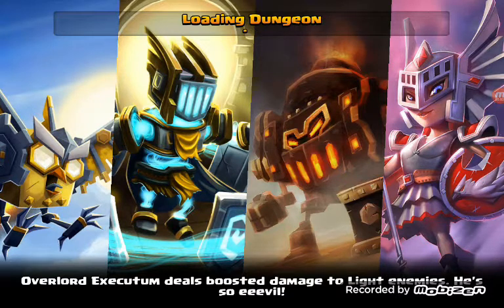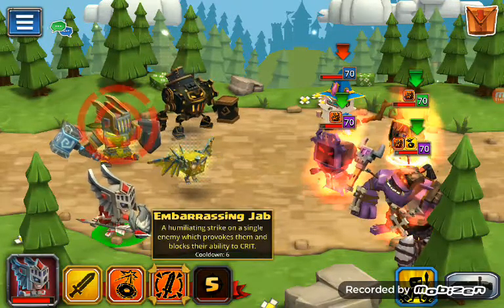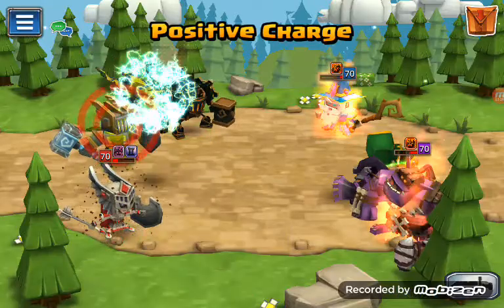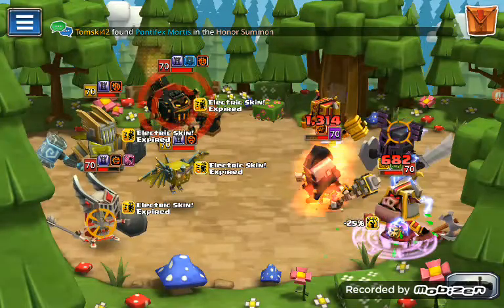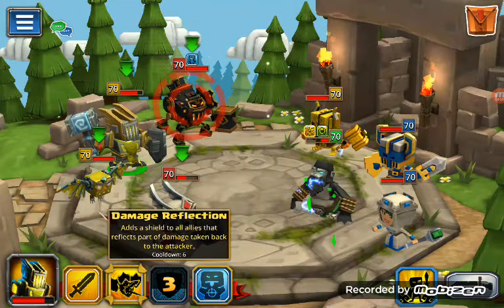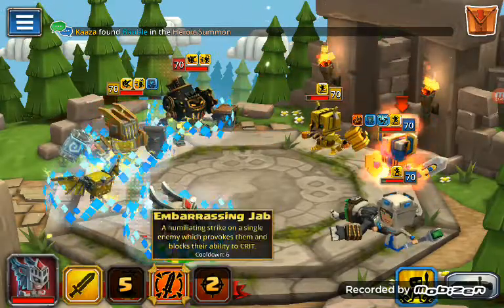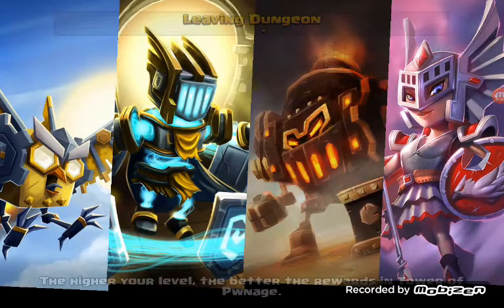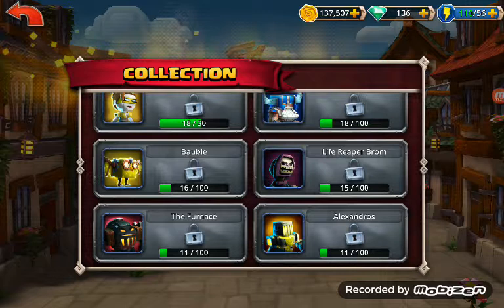Introducing Baubel! /Dungeon Boss /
New dungeon boss character check him out!